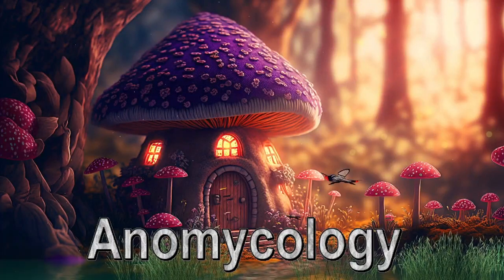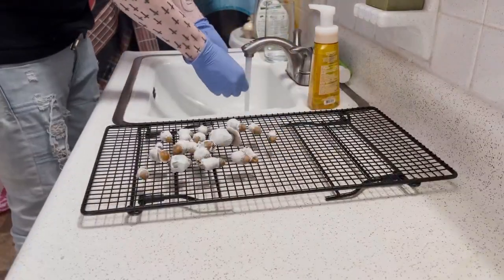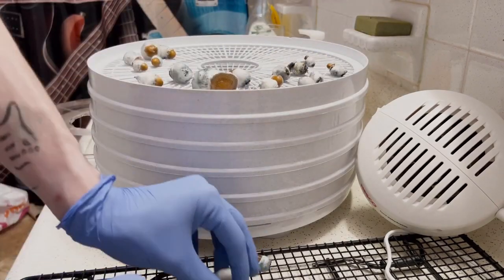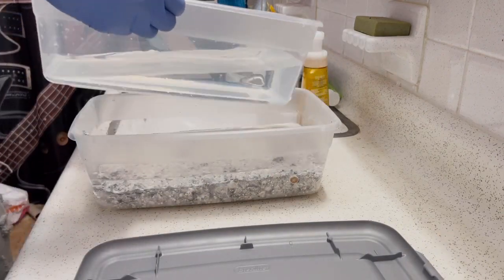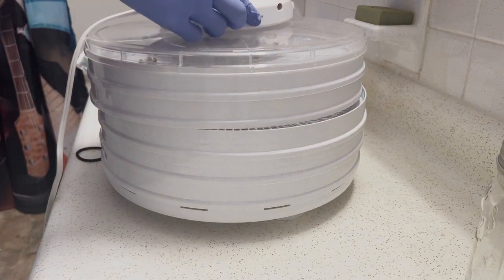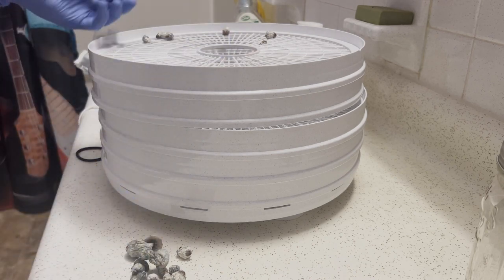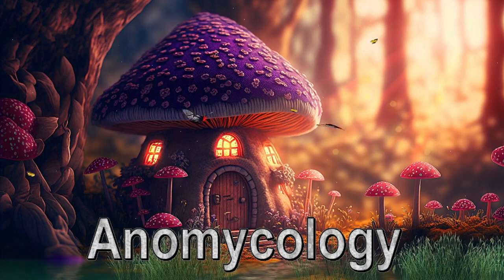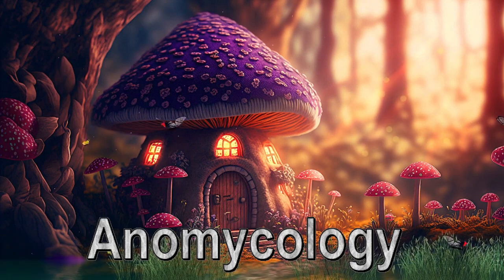Harvesting, Drying, And The Second Flush | Episode 5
In the realm of mushroom cultivation, containment strategies encompass an array
of tubs, jars, and customizable alterations aimed at elevating both potency and
harvest yield. A recommended entry point for novices is the utilization of simple
shoe boxes, conveniently available at Walmart. These serve as an excellent starting
point while one acquaints themselves with optimal conditions and yield ratios specific
to various mushroom species.
For smaller tubs, the employment of a liner is advisable to discourage side pinning.
Similar practices can be applied to larger tubs, as the principles of creating a mono
tub are adaptable to various sizes. While modifications like cutting holes in the sides
and filling them with plugs or poly fill are possible, it is worth noting that such alterations
can introduce contamination risks. Opting for unmodified tubs maintains a higher humidity
level, a protective factor during the initial stages of mycelial development despite some
moisture loss.
The process of spawning your mushrooms into the substrate begins with the addition
of a sterilized liner, accompanied by a thorough sterilization of the tub using 91%
isopropyl alcohol. Once the liner is in place (a black trash bag suffices), the spawn
jar should be shaken until the mycelium is evenly distributed and then emptied
onto the bottom of the tub, atop the liner. This is followed by the addition of
substrate in a 1:1 ratio to the spawn (e.g., if one pound of spawn is used, one
pound of substrate is added). Though this can be approximated visually,
the mixture should be meticulously combined while wearing gloves
and compacted to provide a conducive environment for mycelial growth.
Upon completion, apply a casing layer atop the substrate, ensuring even distribution
and compacting it gently to fully cover the spawn. Subsequently, mist the surface
with your mister around 10 times before sealing and dating the box for a 10-day
period. At the conclusion of this period, the substrate should be entirely colonized
by mycelium, signaling readiness for fruiting.
To initiate fruiting, open the lid of the shoe box and mist the mycelium directly until
numerous small droplets form on the surface. These droplets will eventually evaporate
and foster the emergence of pins, which will later develop into mature mushrooms.
Maintain the box closed until visible signs of fruiting occur, at which point the lid's
top should be sterilized before it's opened, and flipped promoting further fresh air
exchange. During this phase, misting the sides of the tub when necessary enhances
fresh air exchange, thereby promoting further growth.
It's important to strike a balanced approach to fresh air exchange, as excessive or
insufficient airflow can lead to issues like fuzzy feet or hindered growth. By maintaining
a judicious equilibrium, cultivators can optimize conditions for successful mushroom
development.